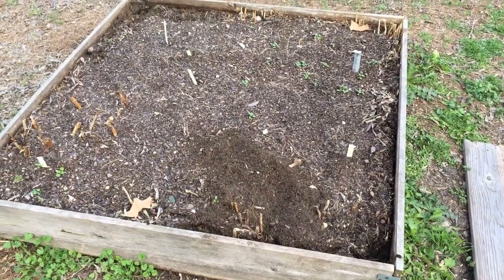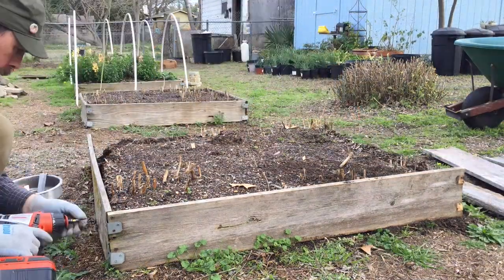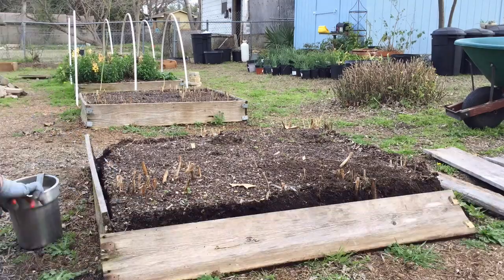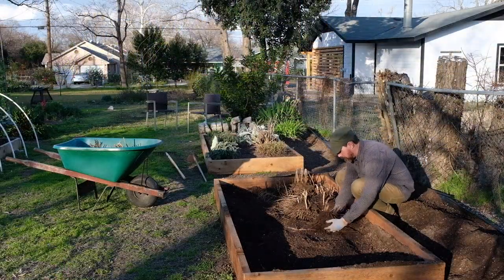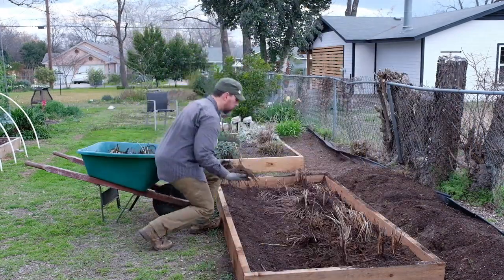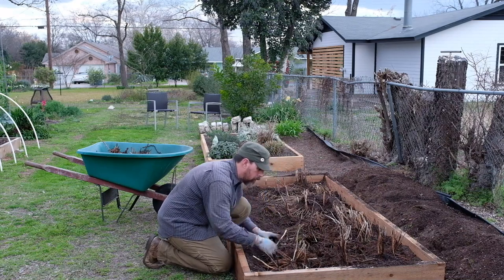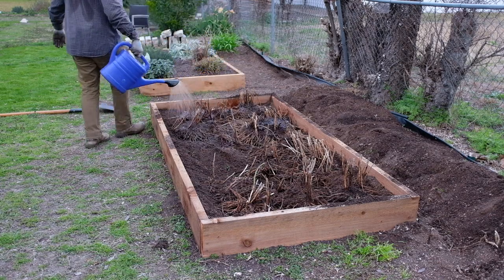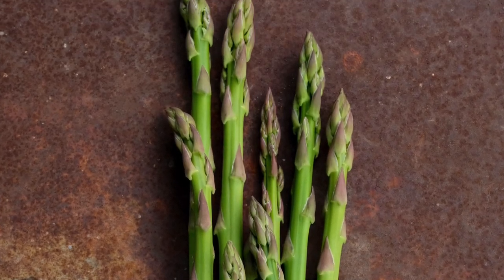HOW TO TRANSPLANT ASPARAGUS IN A RAISED GARDEN BED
Choosing the right location for perennial vegetables such as asparagus can be challenging in an urban garden.  Watch me transplant established asparagus crowns from one raised garden bed to another.  I'll offer tips for how to tackle this big job and things to consider when choosing a location for planting asparagus.